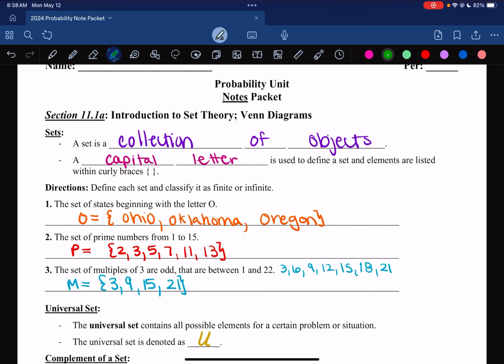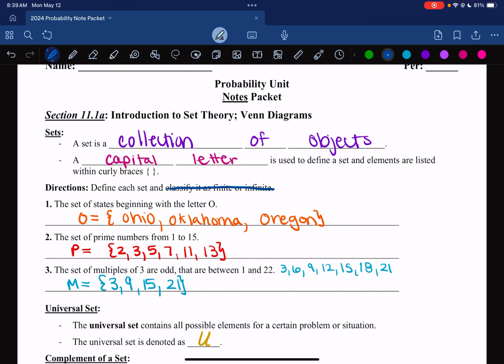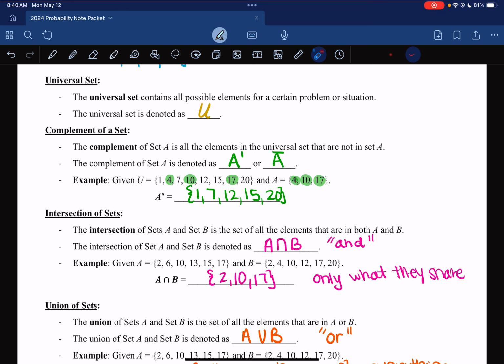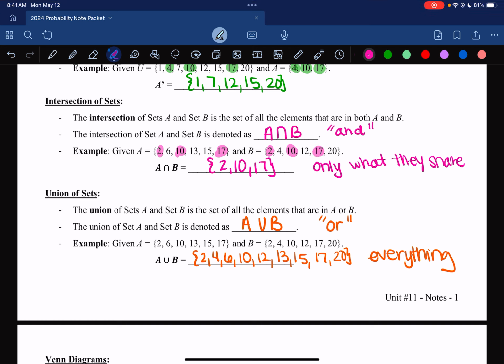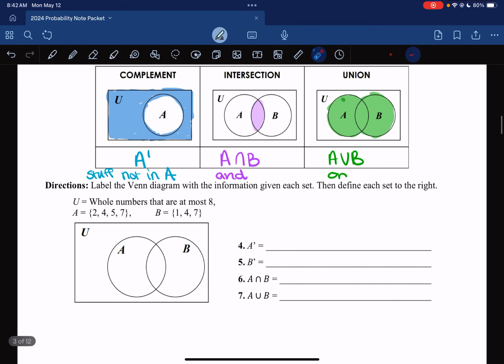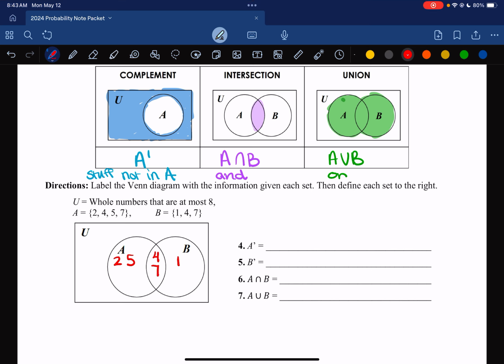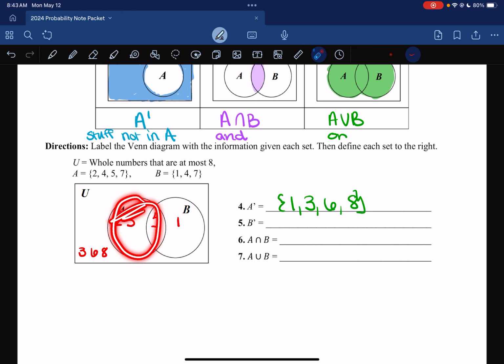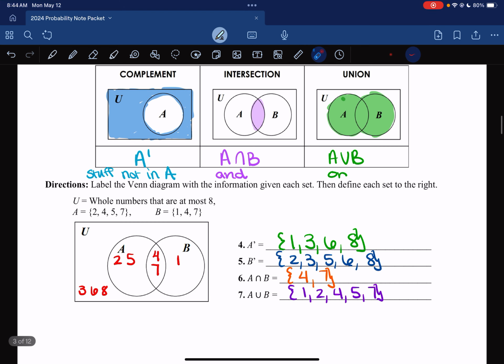11.1a Introduction to Set Theory; Venn Diagrams